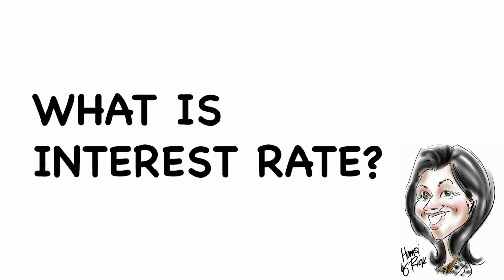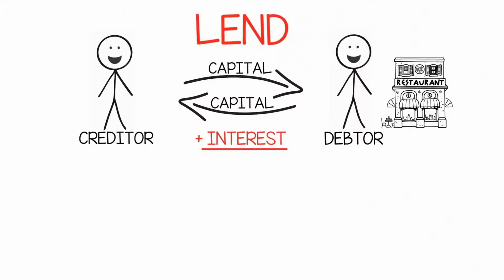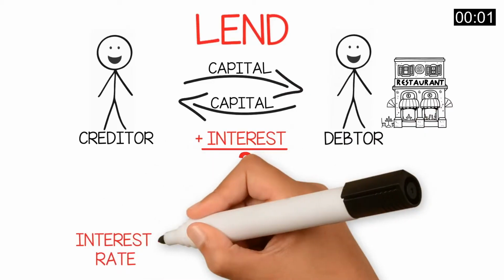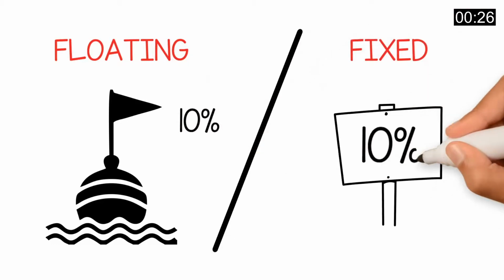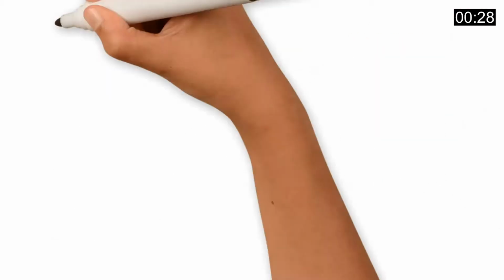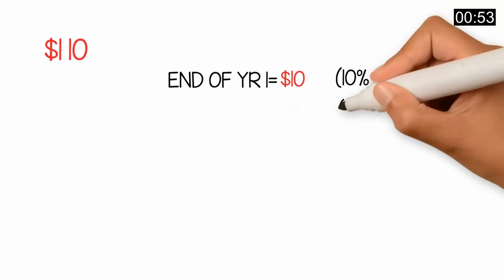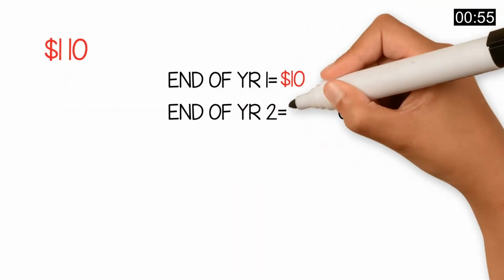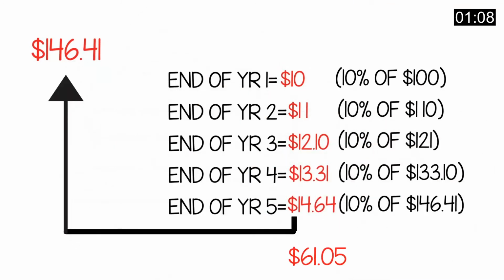What is an Interest Rate?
Interest is the rent you can charge for lending out your money. The 'rate' at which you lend is the interest rate. Hansi explains how to calculate this, and the concept of compound interest rates.

Fast Finance with Hansi is a series playlist of one-minute videos explaining key terms and concepts in finance and investing. The series is aimed at anyone who is starting to invest. You can watch the whole series on YouTube or read the full list